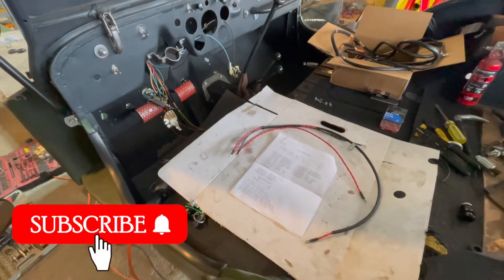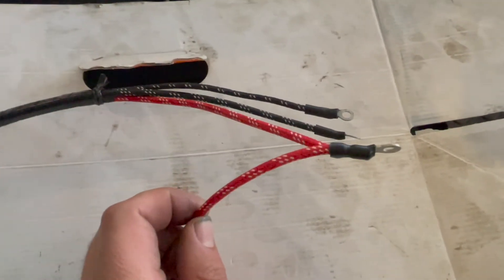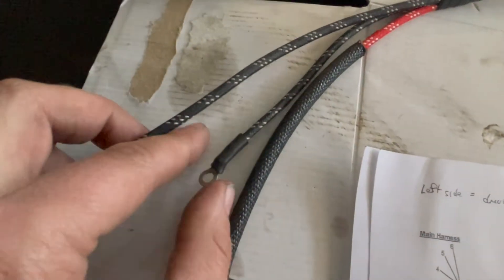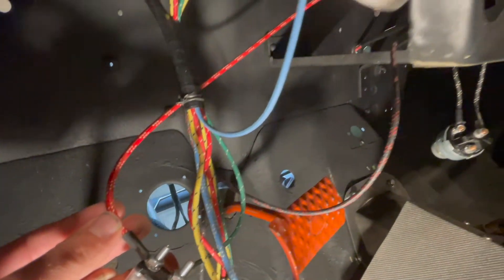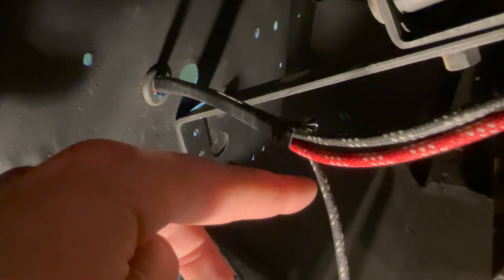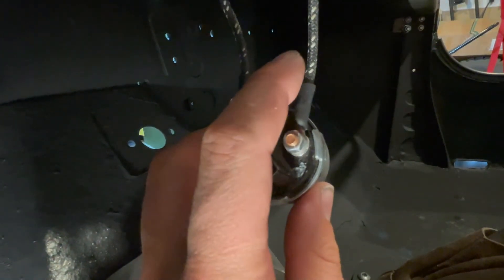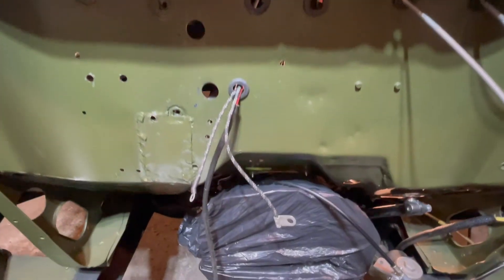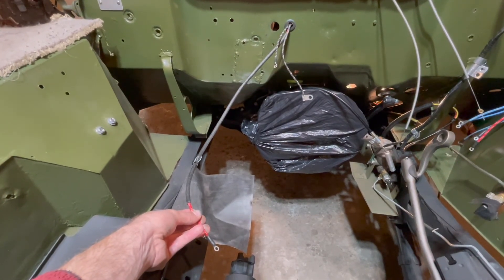CJ2A Willys Jeep Right Side Harness (PART 1) | Electrical Wiring Series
How to install 1947 CJ2A Willys Right Side Harness located under the dashboard. This video is part of the electrical series going over how to properly wire your CJ2A Willys Jeep.

This install requires understanding the proper location of each wire located on the right side harness. The wiring connects to the light switch, keyed ignition switch, amp gauge, foot starter, ignition coil, alternator.
ELECTRICAL WIRING SERIES

2022 KAISER WILLYS CALENDAR WINNERS (MARCH)